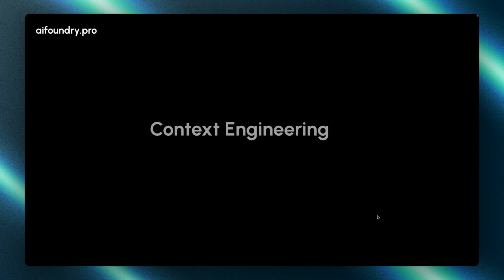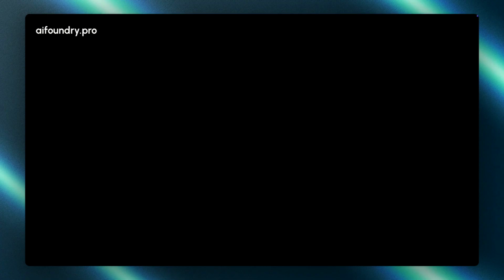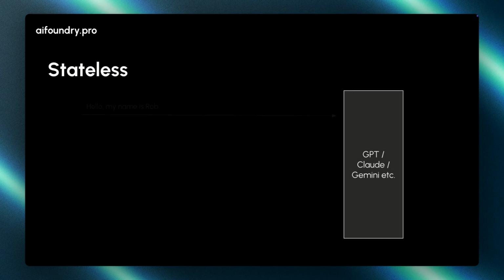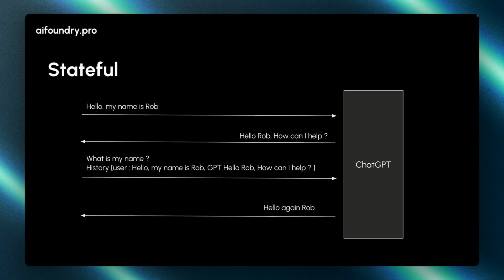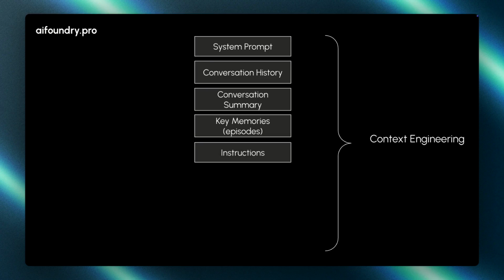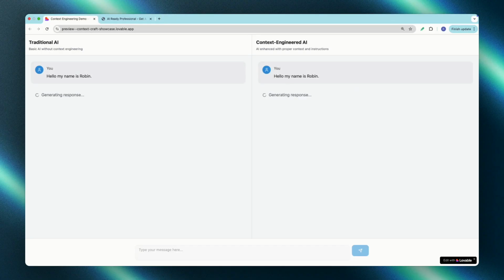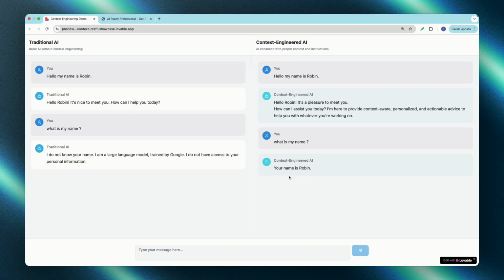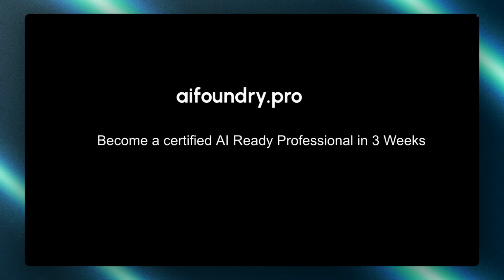The Most Underrated AI Skill that anyone can learn : Context Engineering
You're Only Using 20% of AI’s Power — Here’s How to Unlock the Rest.
Most people use AI the wrong way because they don’t understand the one skill that separates amateurs from experts: Context Engineering.

In this video, you’ll discover:
✅ What Context Engineering really means (and why it’s the hidden key to AI mastery)
✅ Why AI gives generic answers — and how to fix it fast
✅ Stateless vs. stateful AI (and what it reveals about ChatGPT’s “memory”)
✅ Real examples: bad context vs. great context
✅ Advanced techniques to 10x your AI results

Stop getting garbage from AI. Start engineering context like a pro.